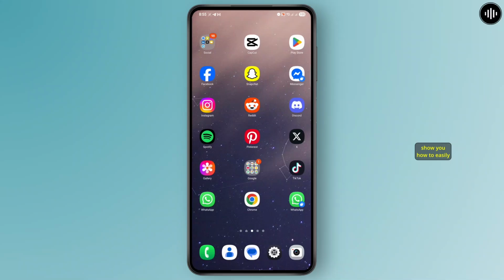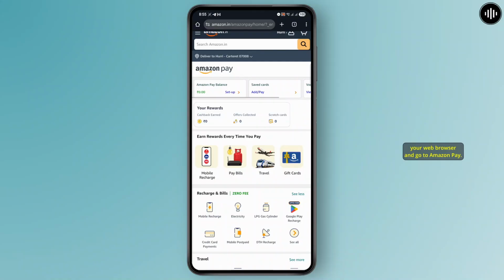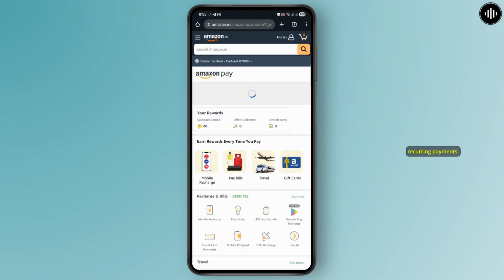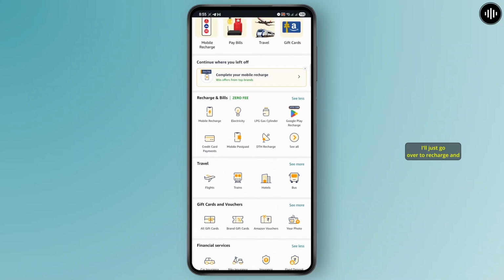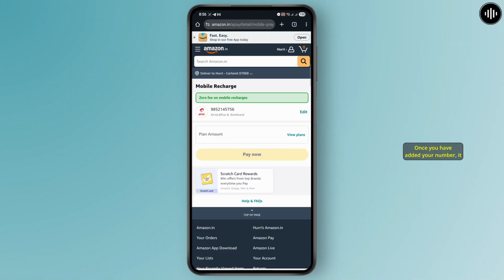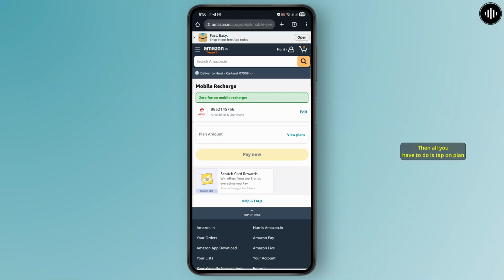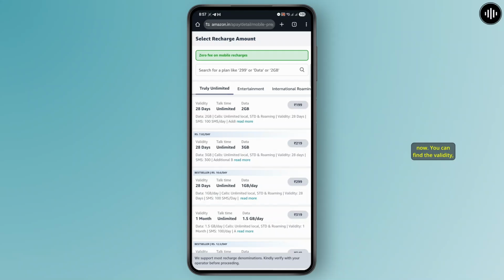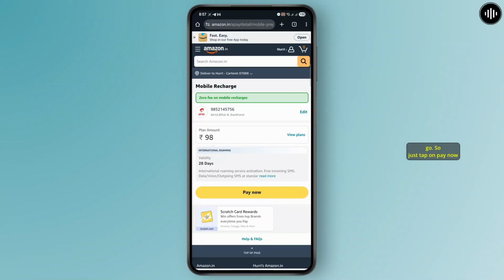How To Setup Recurring Payments On Amazon Pay?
Want to set up recurring payments on Amazon Pay to automate your bills and subscriptions? This video will guide you through the steps on how to set up recurring payments on Amazon Pay quickly and easily. Whether you're asking, "How do I enable recurring payments on Amazon Pay?" or need help navigating the payment settings, this tutorial has you covered. Learn the steps to activate auto-pay and manage your recurring transactions effortlessly. Watch now to see how you can set up recurring payments on Amazon Pay today!
Timestamps:
00:00 How To Setup Recurring Payments On Amazon Pay
00:06 How Do I Enable Recurring Payments on Amazon Pay?